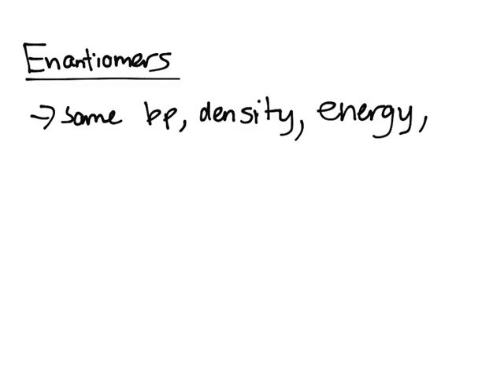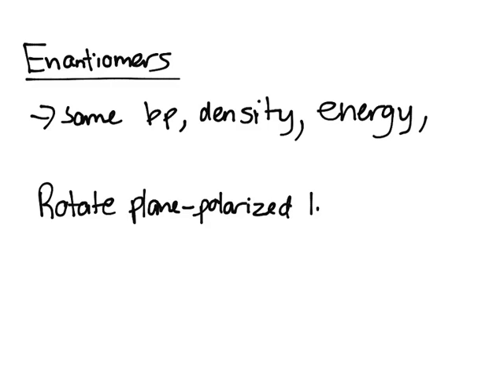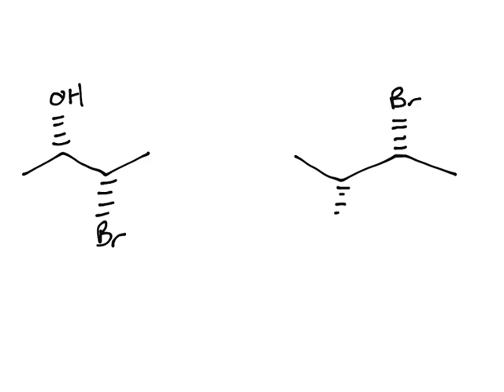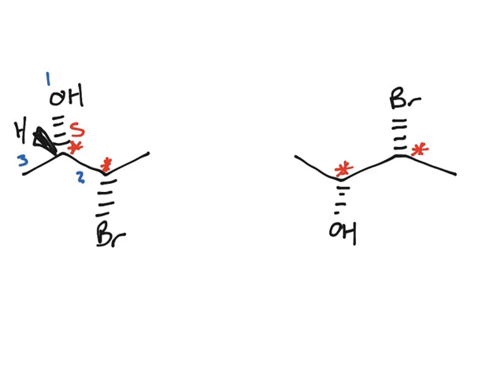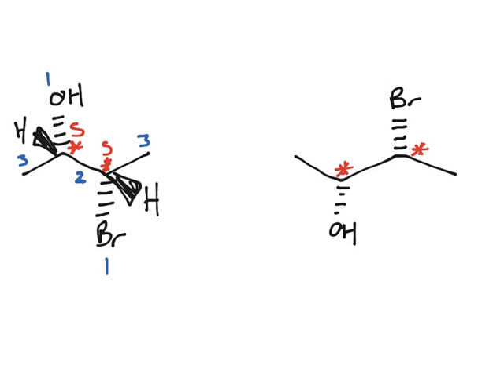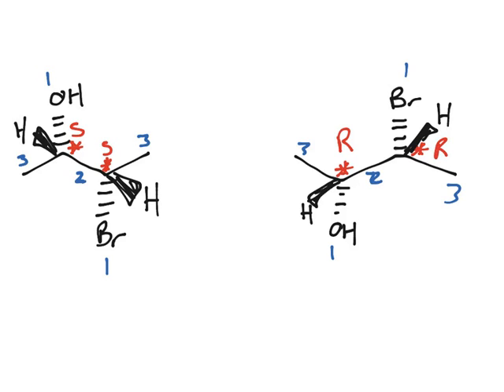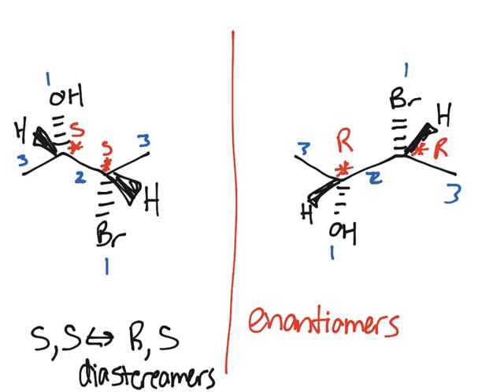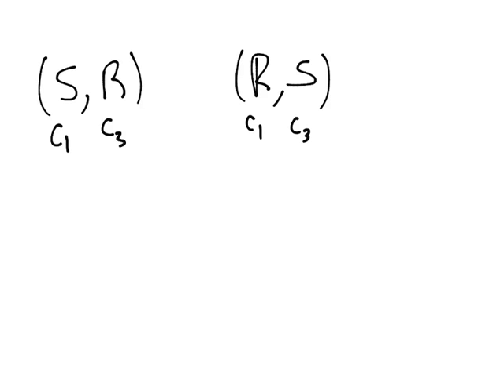Enantiomers and Chirality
This video discusses enantiomers and how they rotate light